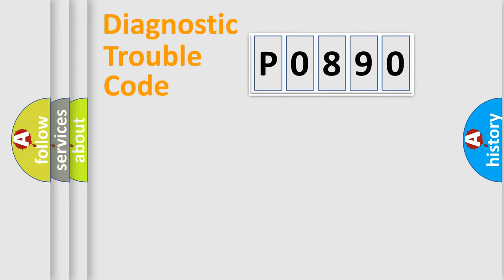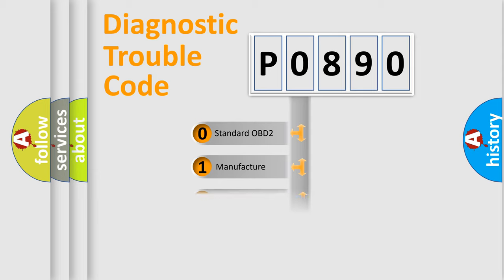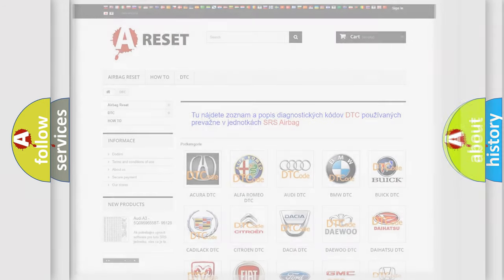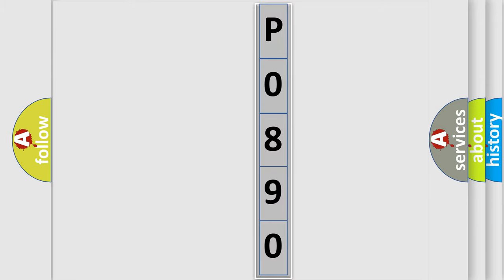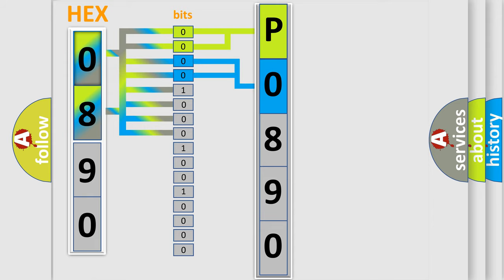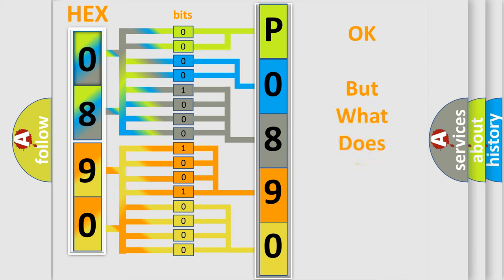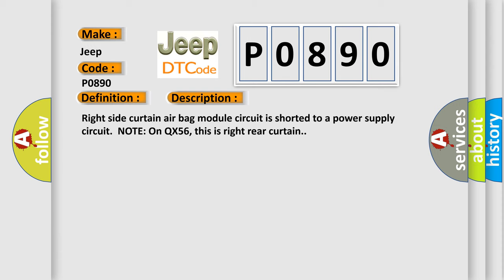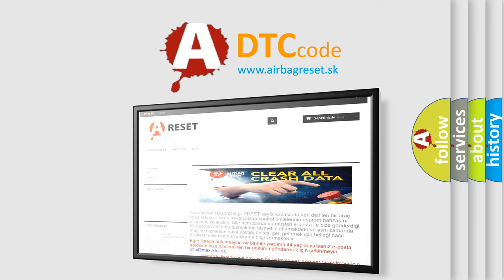DTC Jeep P0890 Short Explanation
Contents:
0:21 Basic DTC analysis according to OBD2 protocol standard.
1:48 Insight into programming
2:58 A diagnostically understandable description of the Diagnostic Trouble Code
3:05 Basic error definition

Make:
Jeep
Code:
P0890
Definition:
Right Curtain Airbag Circuit
Description:
Right side curtain air bag module circuit is shorted to a power supply circuit.NOTE: On QX56, this is right rear curtain.
Cause:
Check harness and connectors: - circuit is shorted or has defective terminalsRight side curtain air bag module.Diagnosis sensor unit